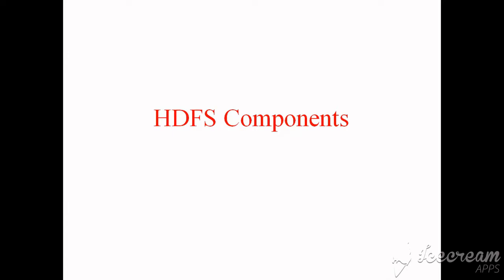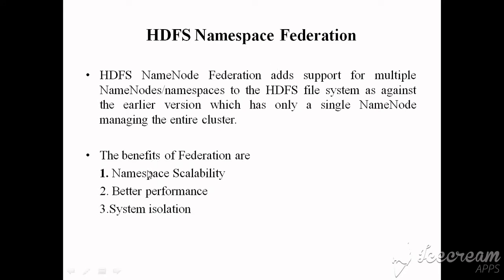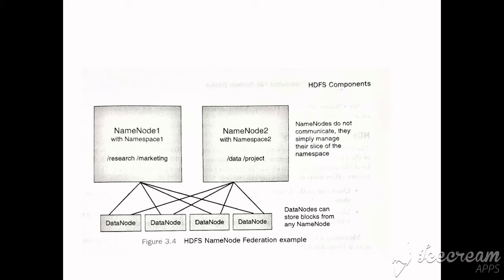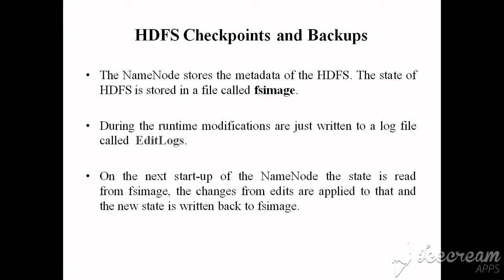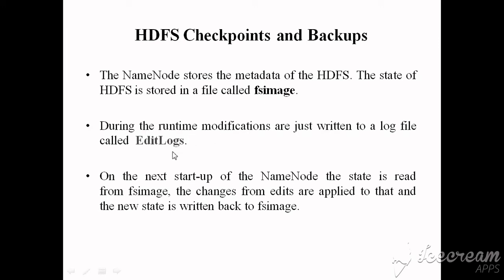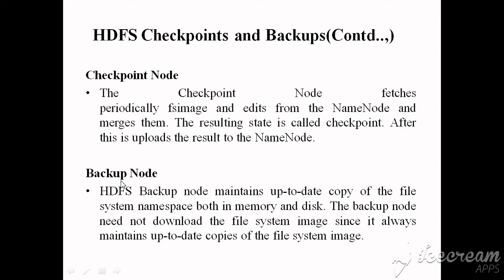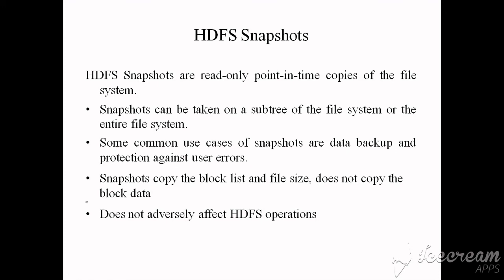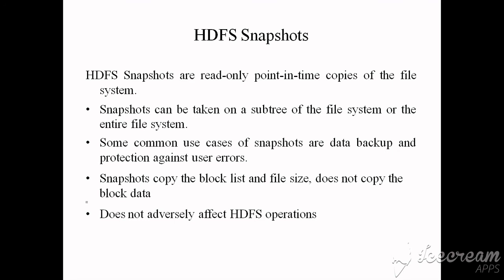CSE Online Classes by Cambridge Institute of Technology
Hadoop Components(Part_2) | Module 1 | CSE  VIII Big Data Analytics | VTU Syllabus | CiTech